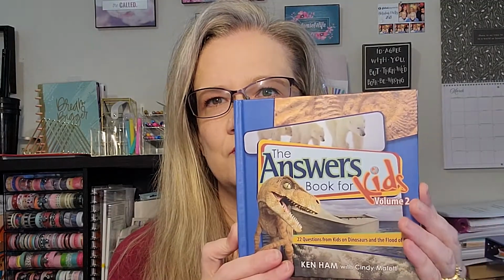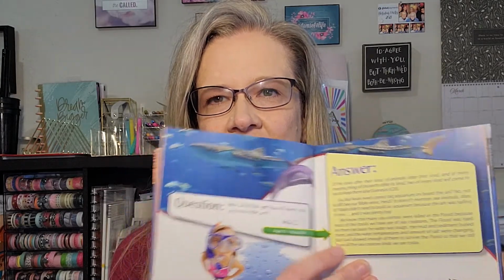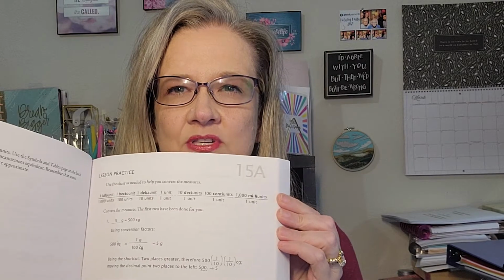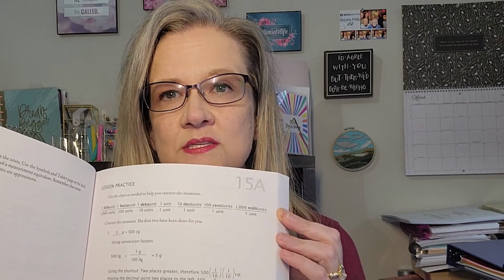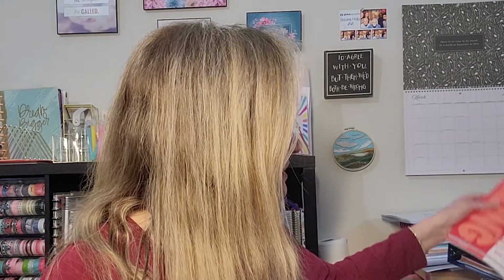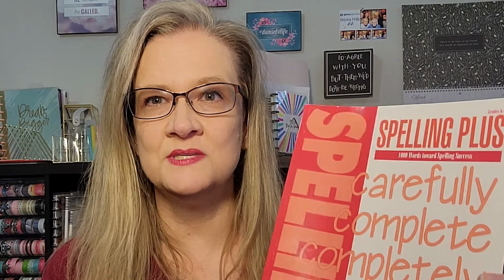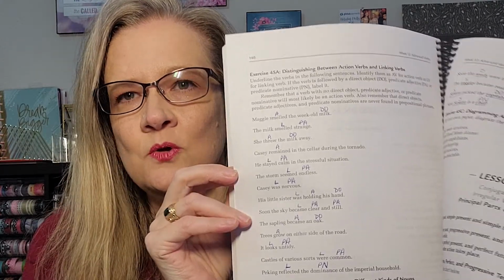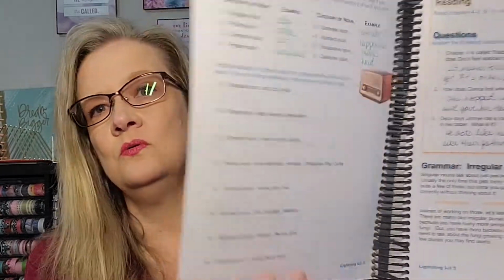Our 5th Grade Homeschool Year Review || What Worked and What Didn't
See what we used for 5th grade homeschool this year and what we are keeping for next year and what we're kicking to the curb.

Spelling Plus
Spelling Plus Dictation

Timestamps
Intro - 00:00
Bible - 01:00
History - 01:58
Latin - 03:50
Math - 05:35
Language Arts - 08:15
Science - 16:18